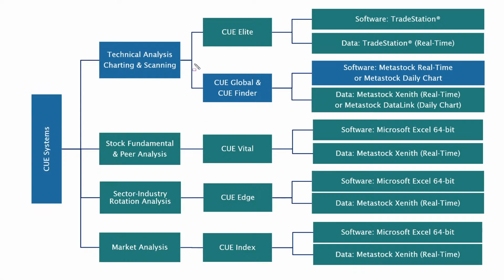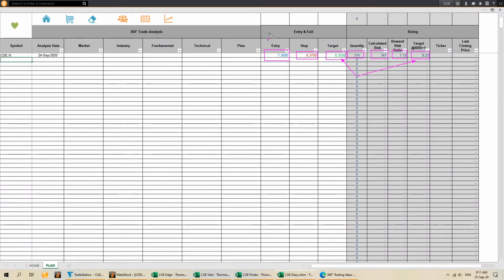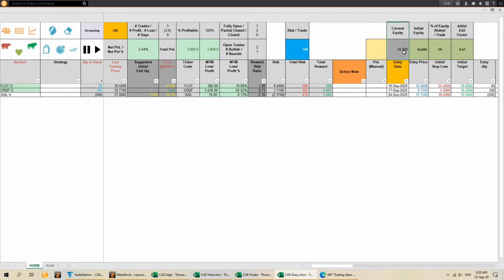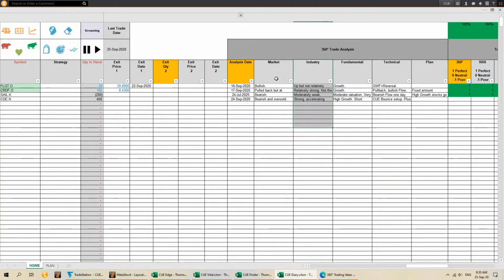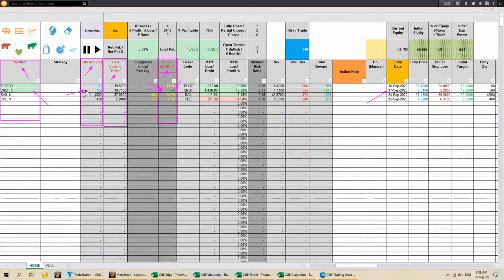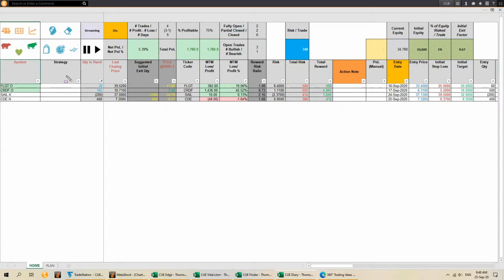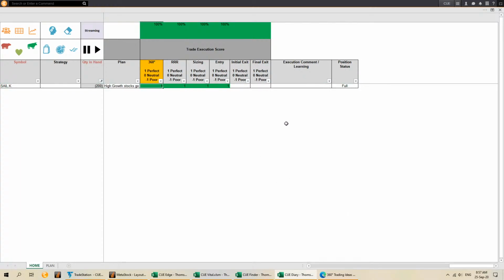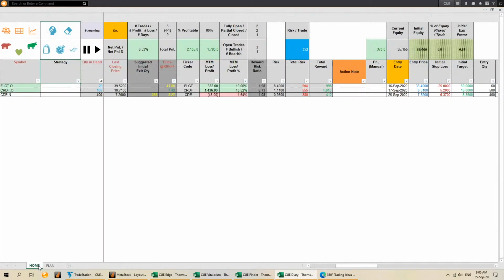CUE Diary: Planning & managing trades and risk